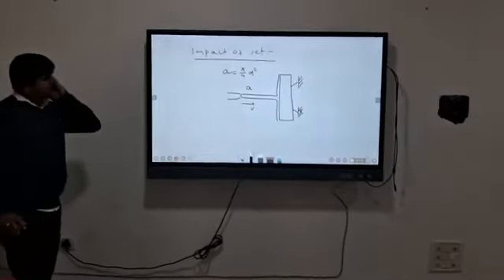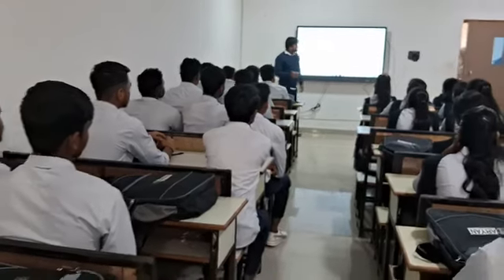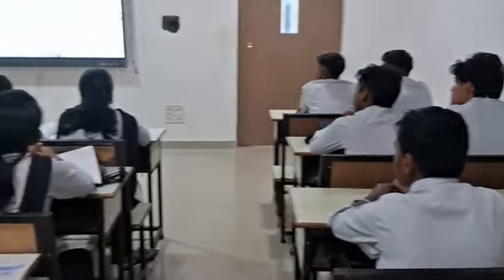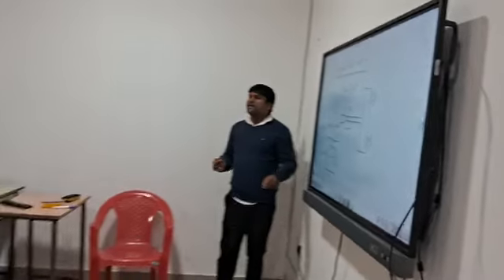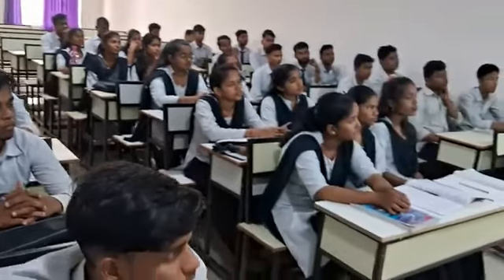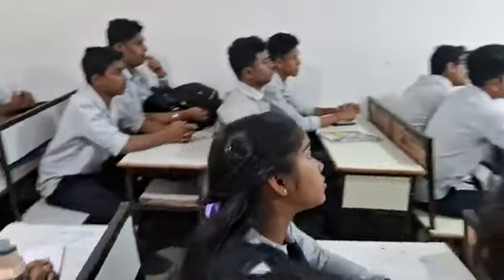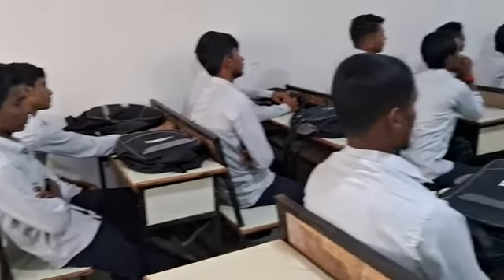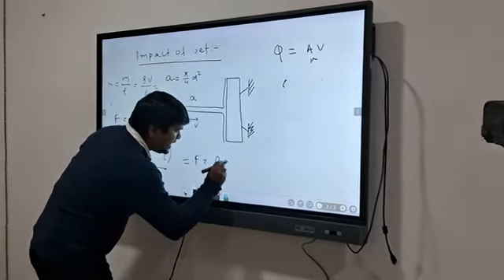FLUID MECHANICS, MECHANICAL ENGINEERING DEPARTMENT, ASET, BBSR, KHURDHA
FOR DIPLOMA STUDENTS VIDEO LECTURE FLUID MECHANICS MECHANICAL ENGINEERING DEPARTMENT FOR MECHANICAL ENGINEERING STUDENTS,